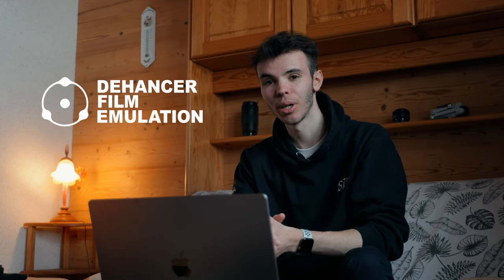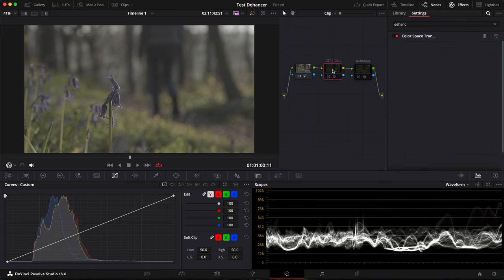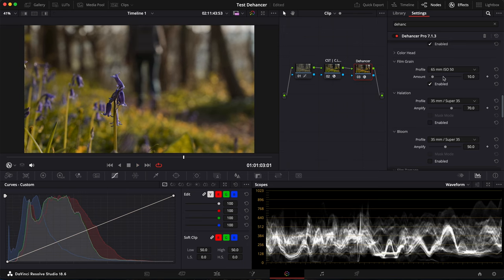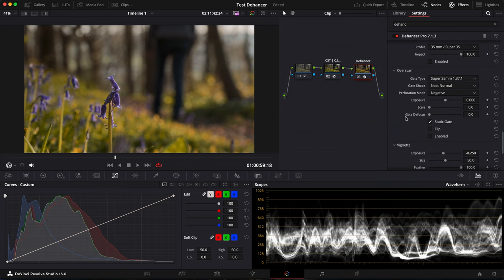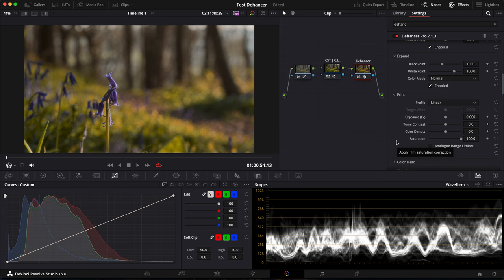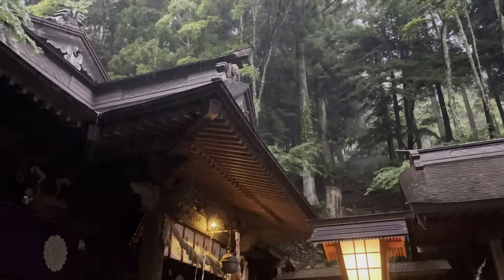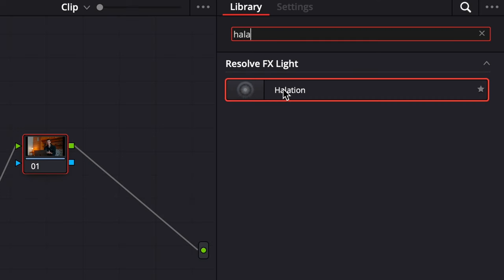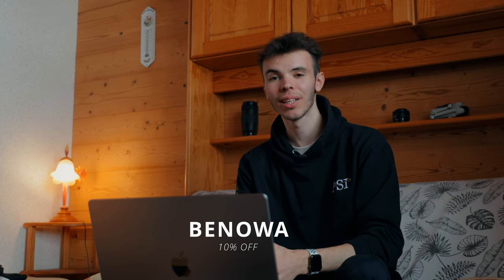Make Your Footage Look Like Film | Dehancer Pro for Davinci Resolve & iOS App REVIEW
OVERVIEW
0:00 Introduction
0:37 Dehancer Pro Demonstration
5:41 Different Workflows
7:05 Dehancer: Color Grading iOS App
7:38 Is Dehancer Pro worth it?
10:06 Outro & Discount Code

🎥  EQUIPMENT
Canon EOS R6 Mark II
Canon EF 24-105mm f/3.5-5.6 IS STM
Rode VideoMicro

This video was edited using Davinci Resolve Studio.